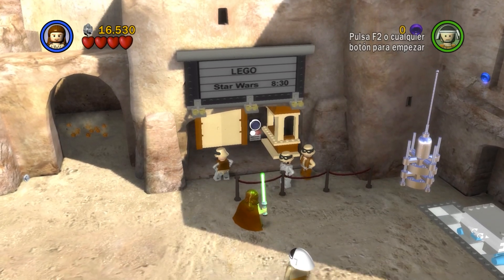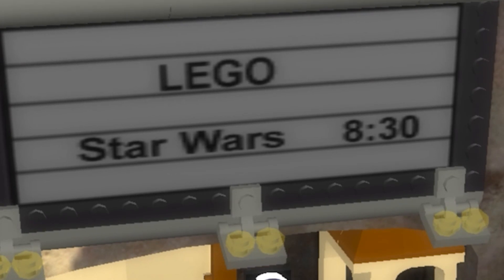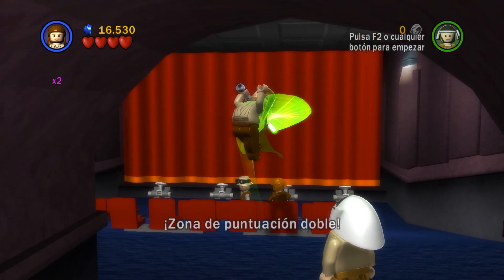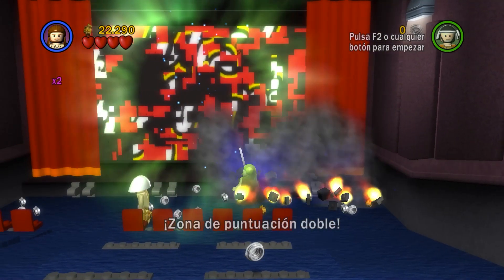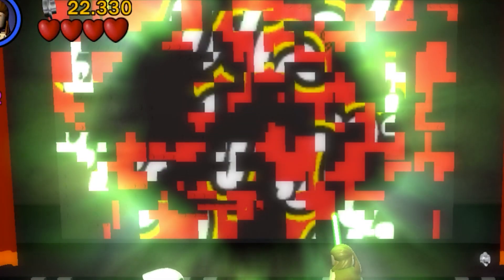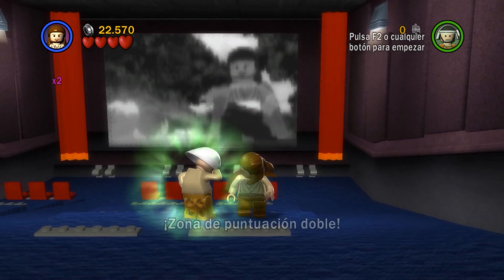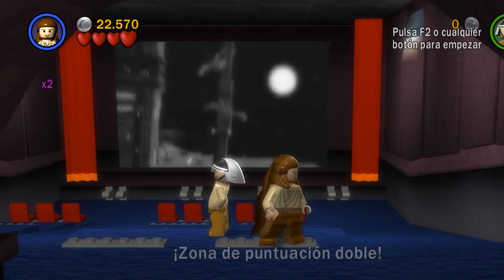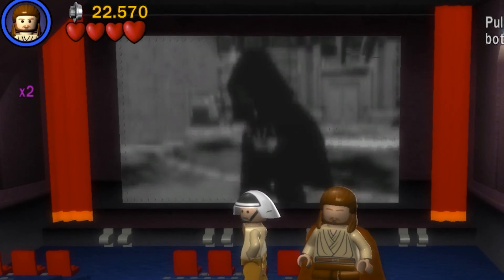You can go to the Cinema in Lego Star Wars